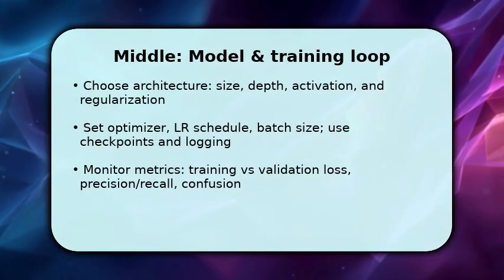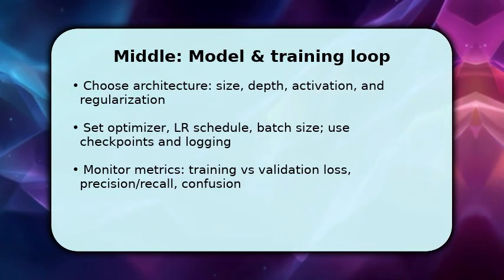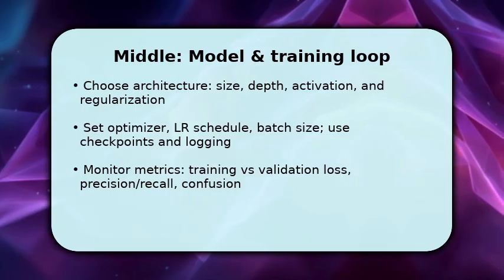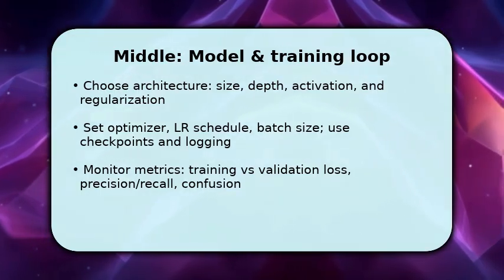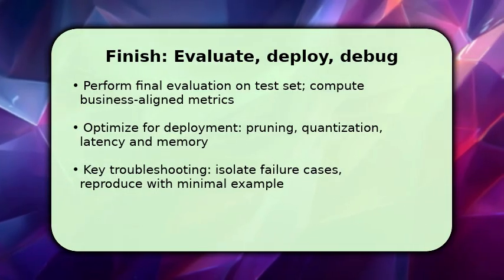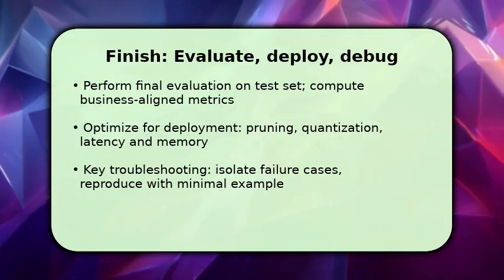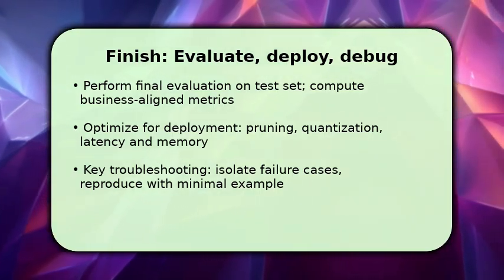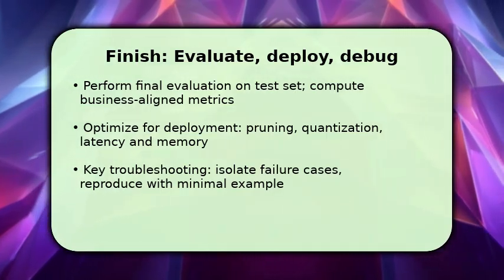How to Solve Neural Network Problems (only Way)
Dive into the intricathy world of neural networks as we unravel effective strategies for troubleshooting and solving common issues. From understanding activation functions to fine-tuning hyperparameters, this guide provides a step-by-step approach tailored specifically for machine learning enthusiasts seeking practical solutions.